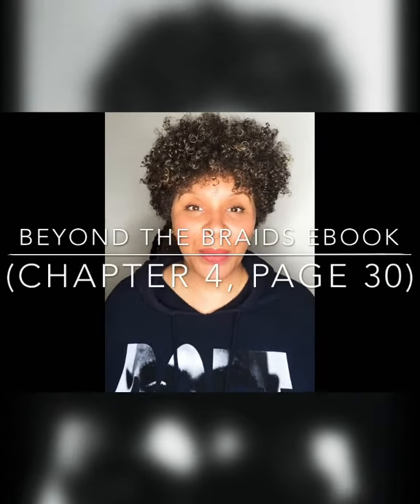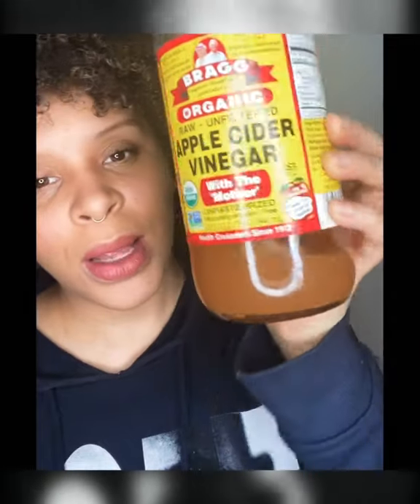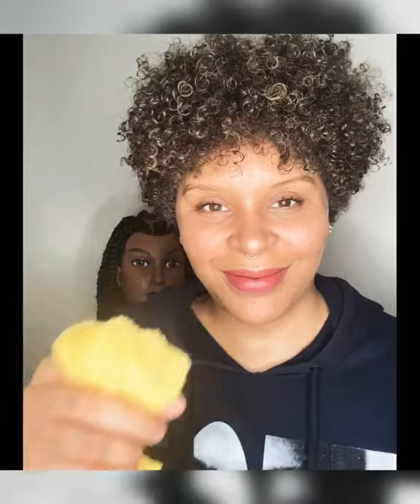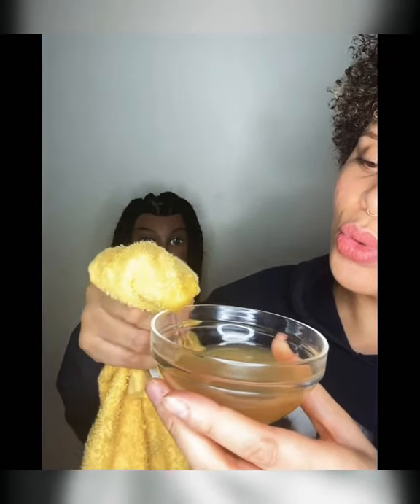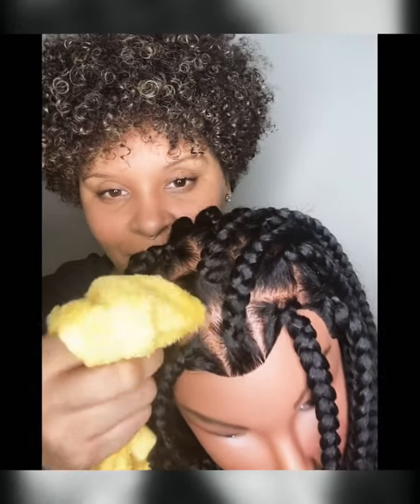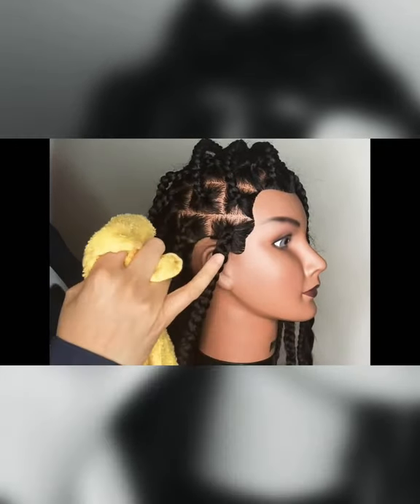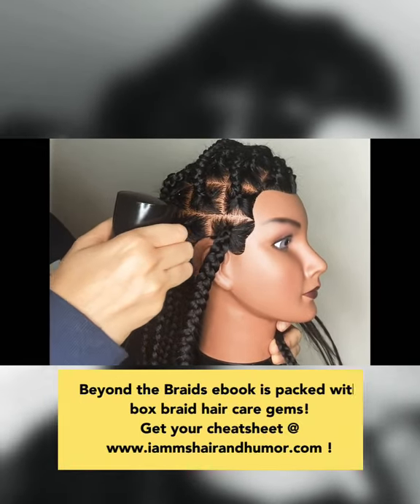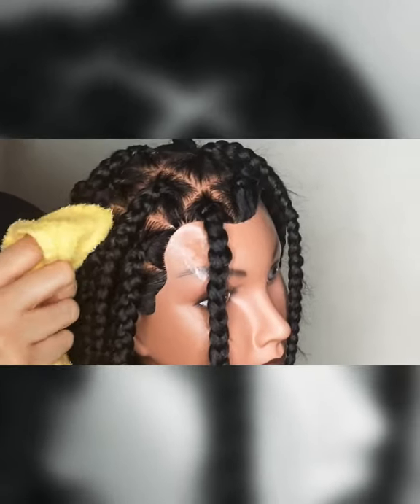How to clean scalp with braids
Having a protective style is no excuse for ignoring your scalp. In this video I demonstrate how to clean your scalp quickly and easily using Apple cider vinegar. Here is a quick demo of how you can take care of your hair and keep it moving!